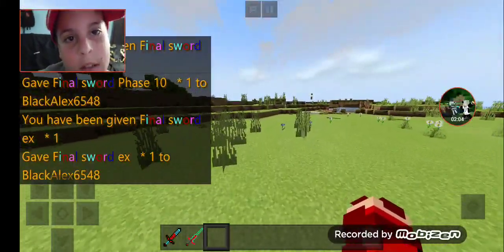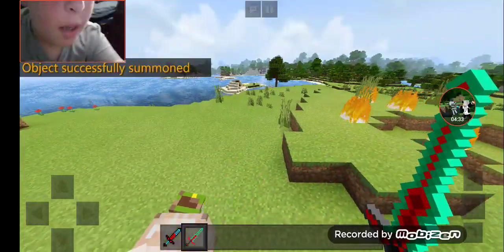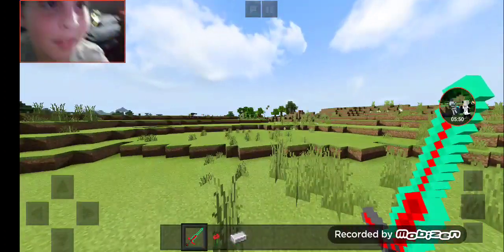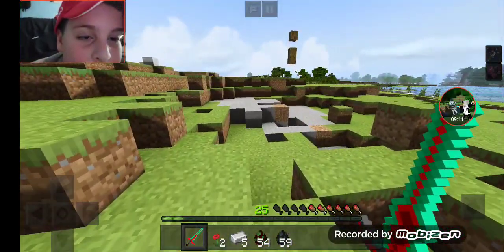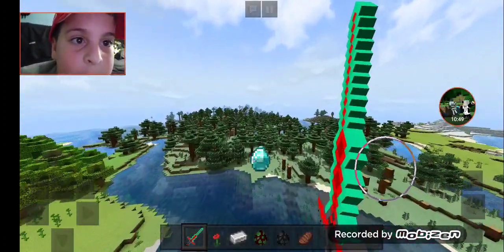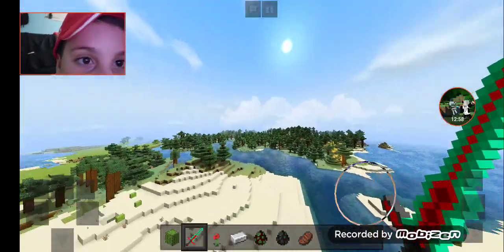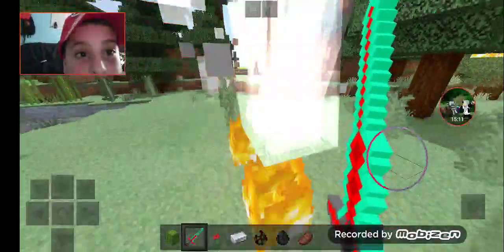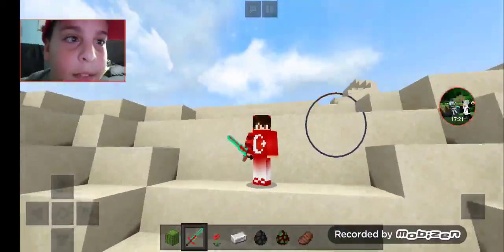This sword can one shot everything in the game...